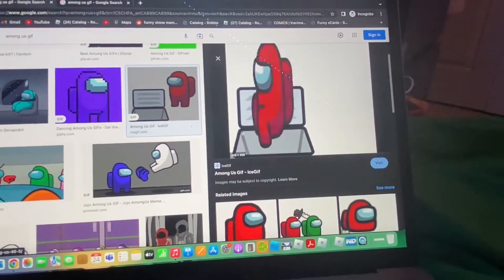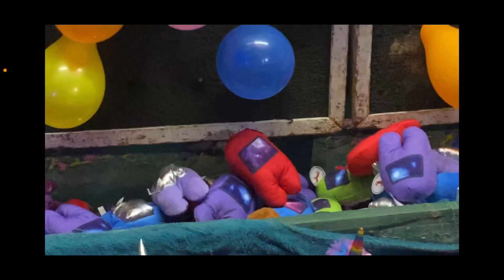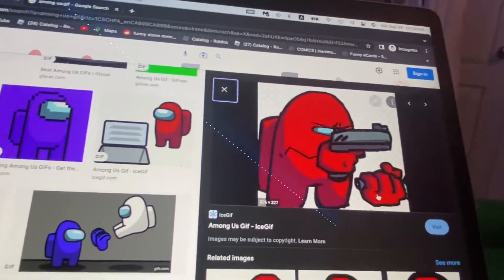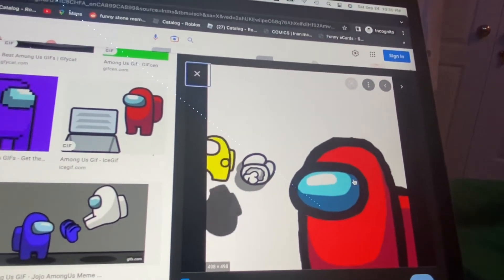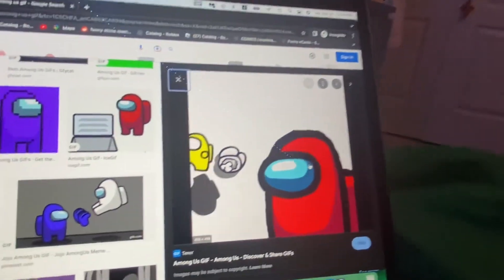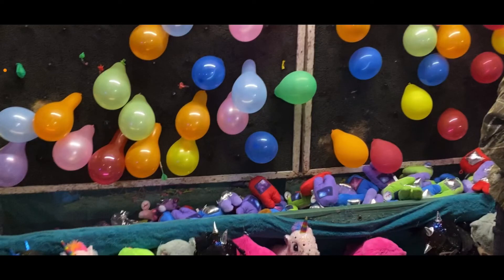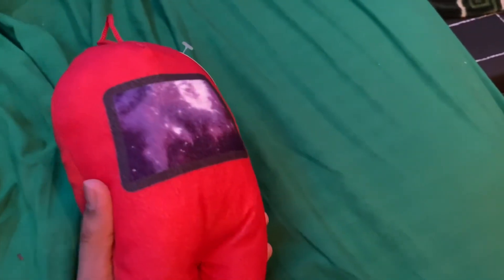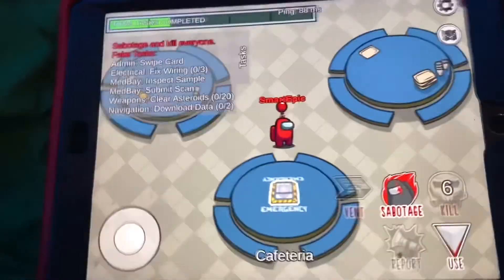The Story of how I won a Bootleg Among Us Plush at a Fun Fair.